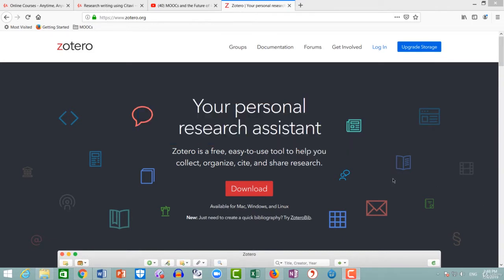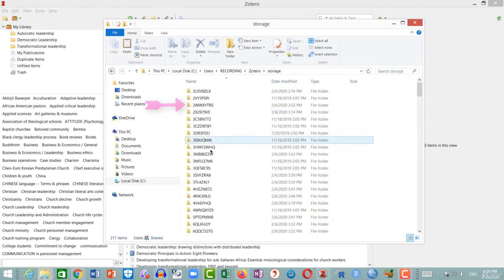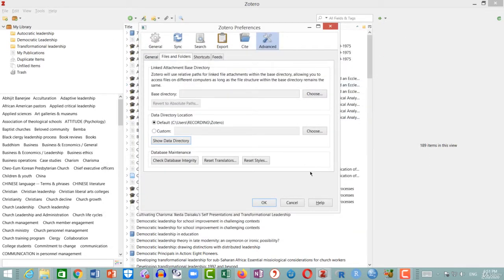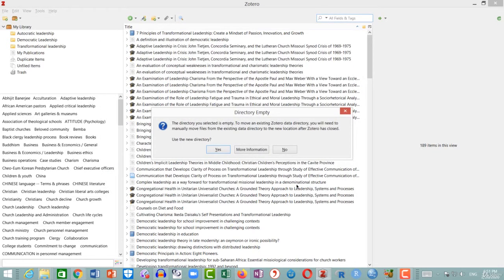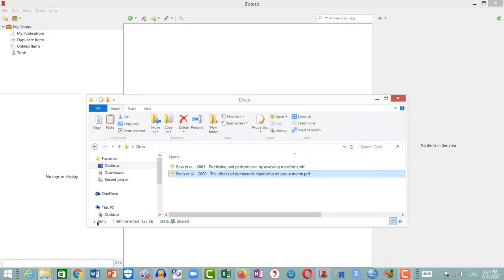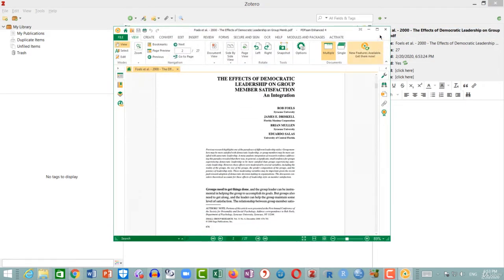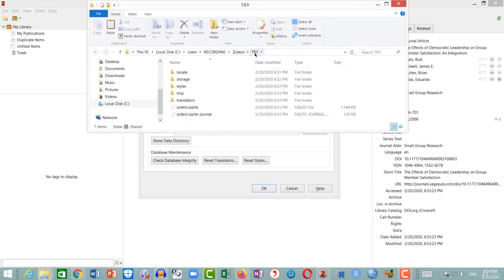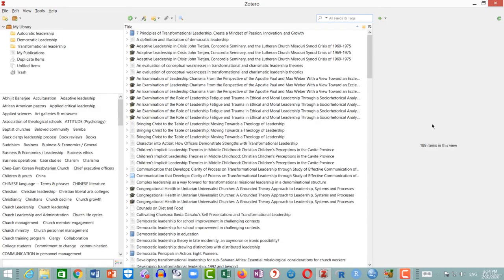Zotero #18 -- Syncing Zotero (Storing library locally)